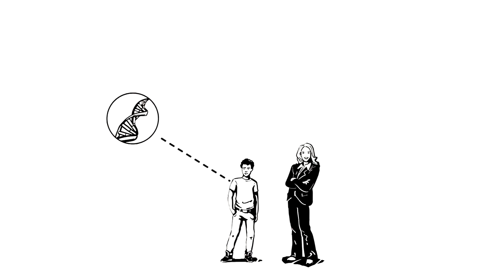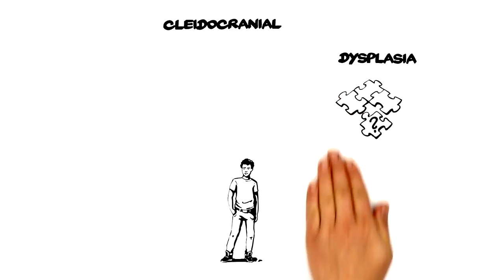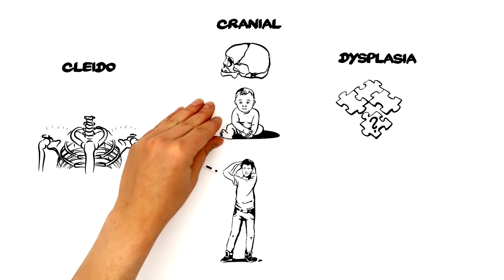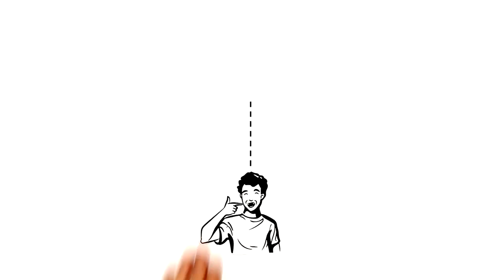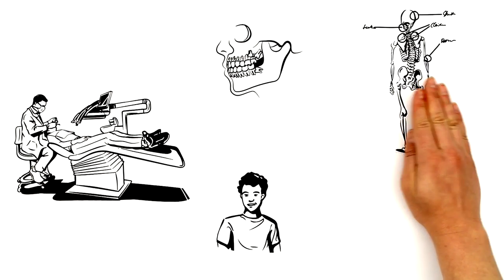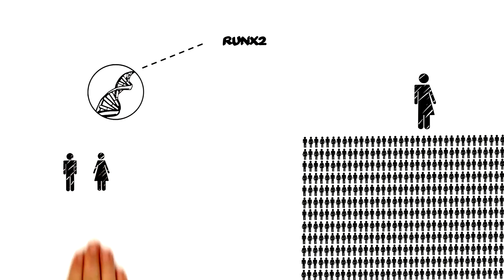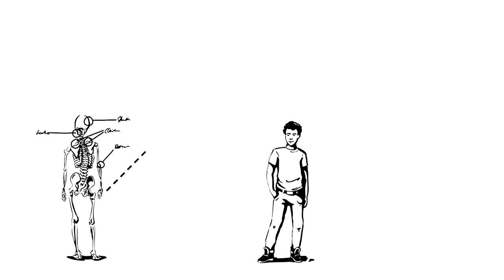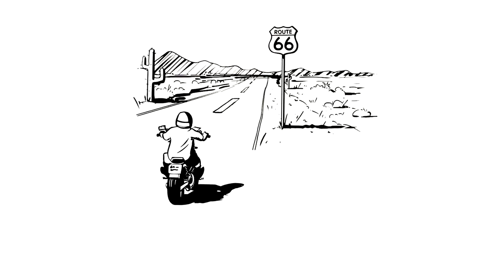Cleidocranial Dysplasia explained (explainity® explainer video)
Have you ever heard of Cleidocranial Dysplasia? No? Well, maybe that is due to the fact that this hereditary condition is very uncommon and only affects one in one million people worldwide. What effects does it have on the human body and how does a person with Cleidocranial Dysplasia live with the condition? What is the cause of the genetic disease? We have all the answers in this video.

This explainer video was produced by explainity GmbH